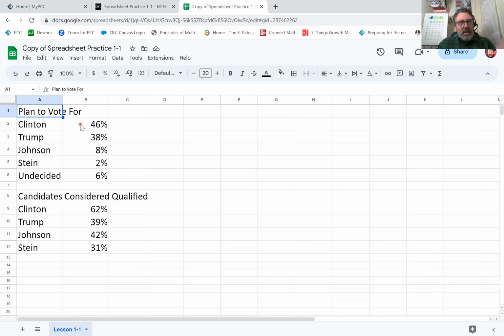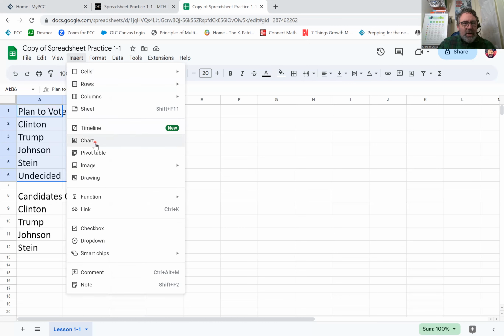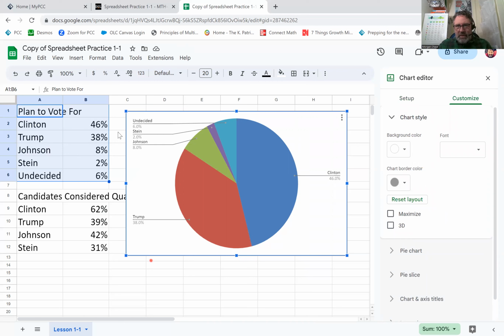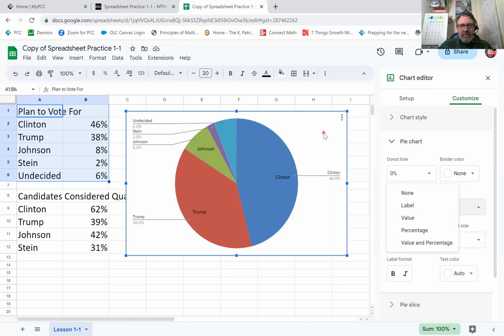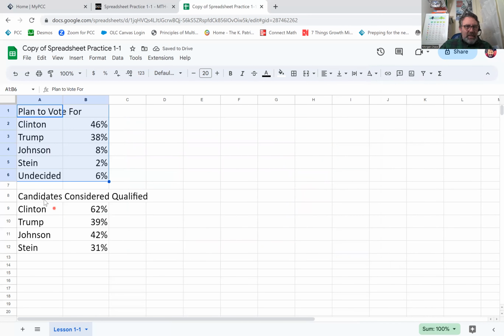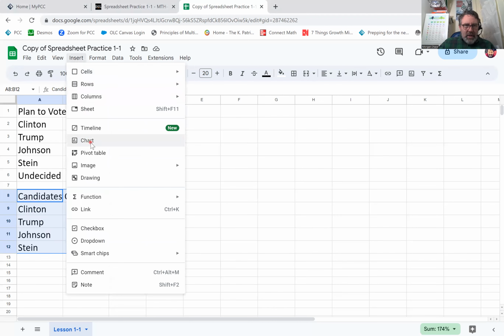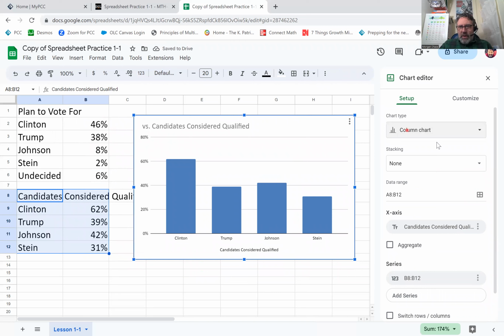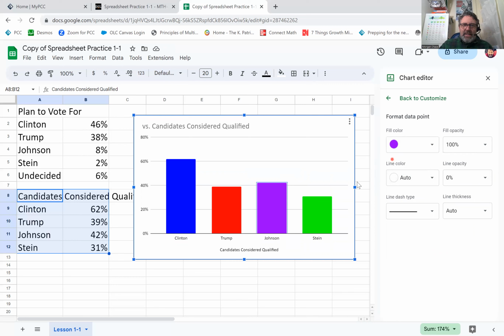How to create a graph using Google Sheets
This video demonstrates how to create a circle graph and a bar graph in the spreadsheet application Google Sheets.